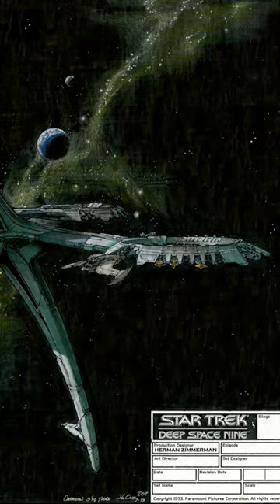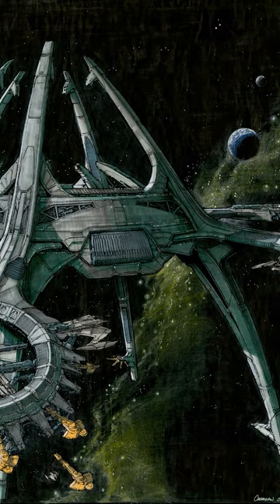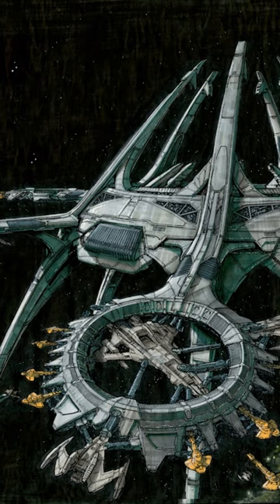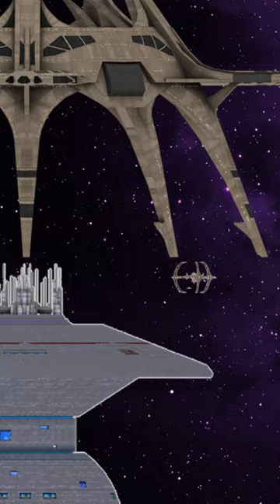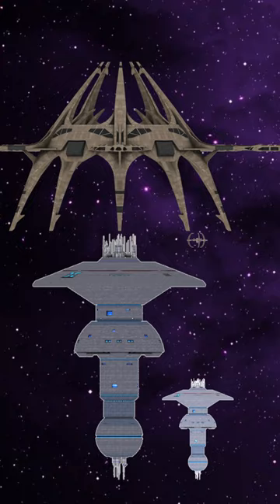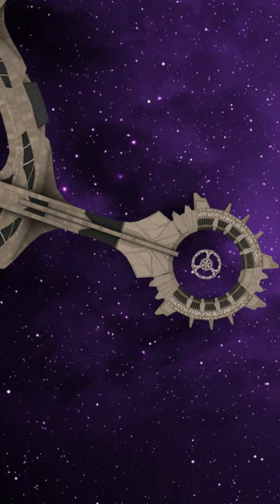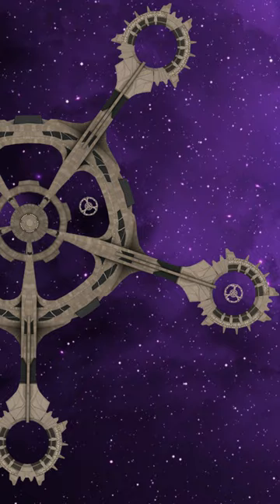The Biggest Station in Trek...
A short video about John Eaves dominion station concept.